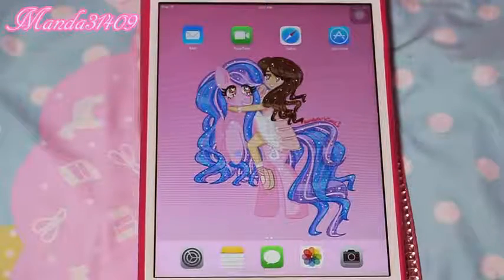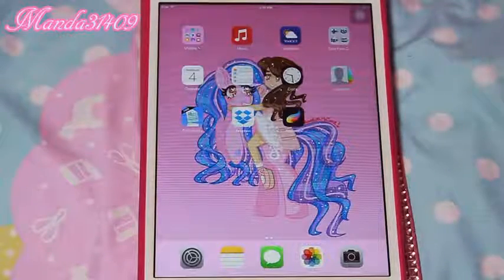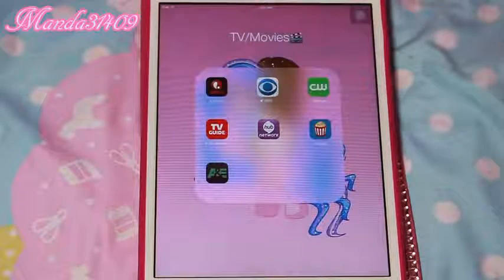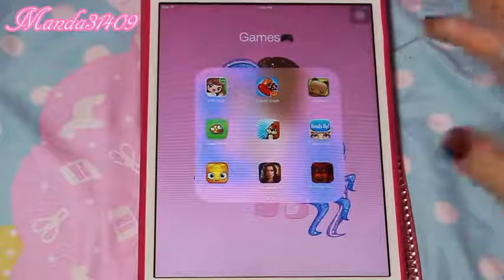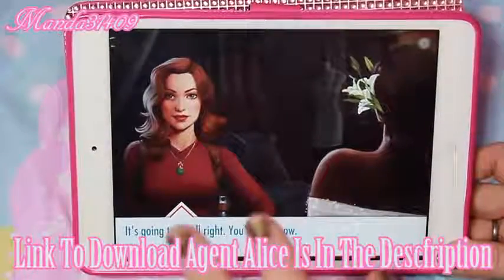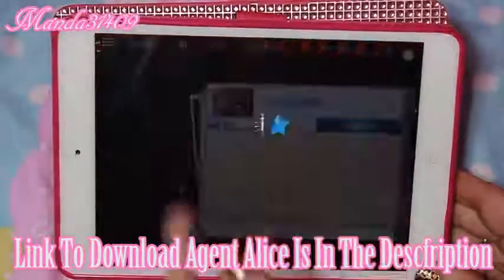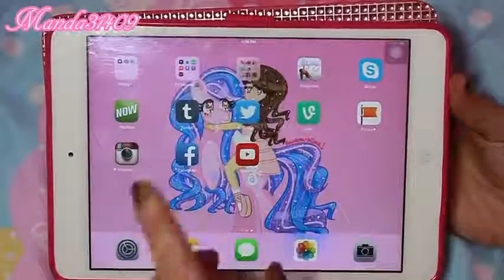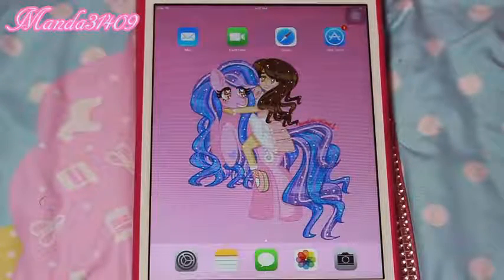Whats On My iPad Mini! Updated March 2015